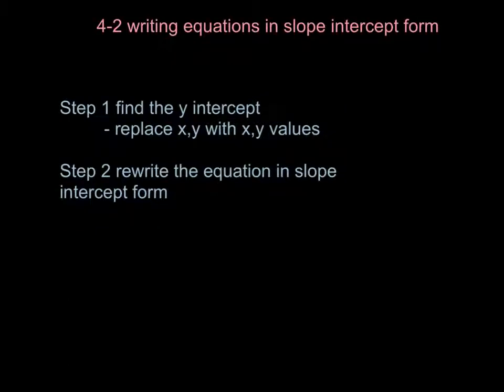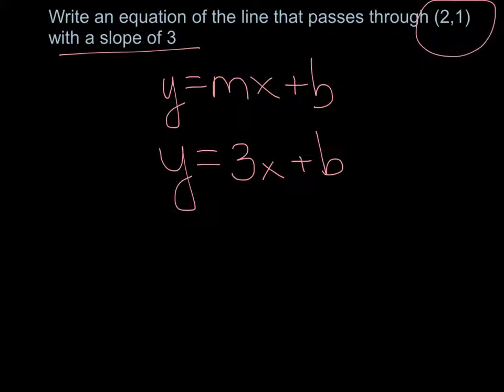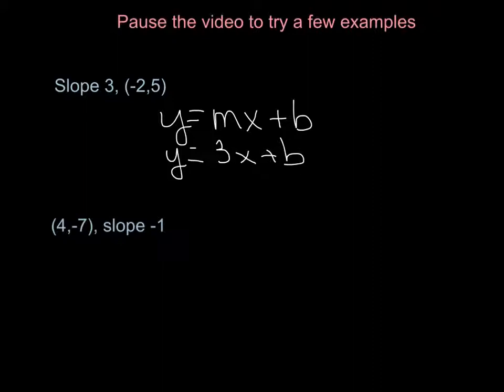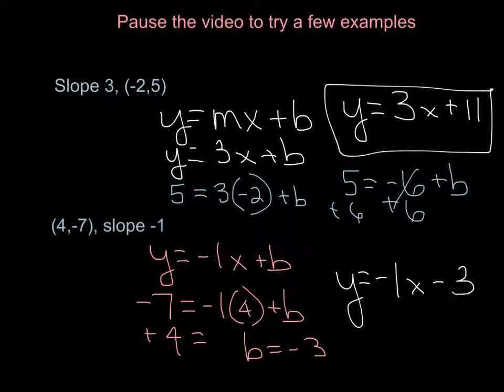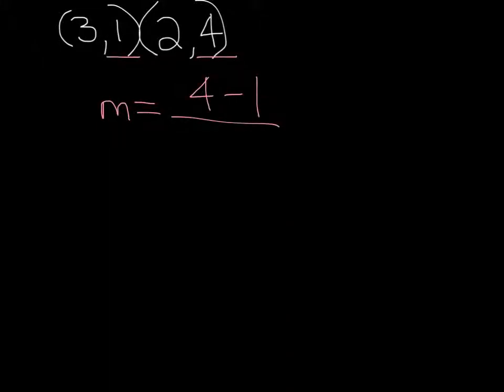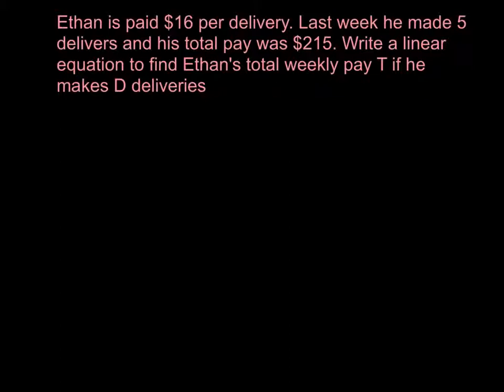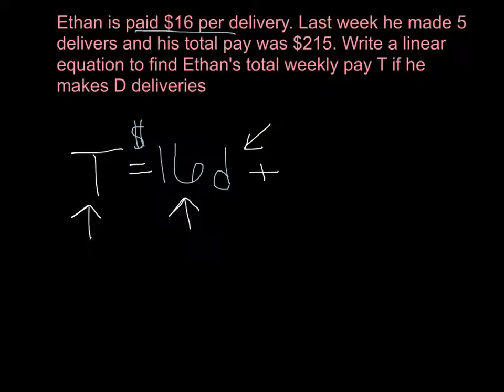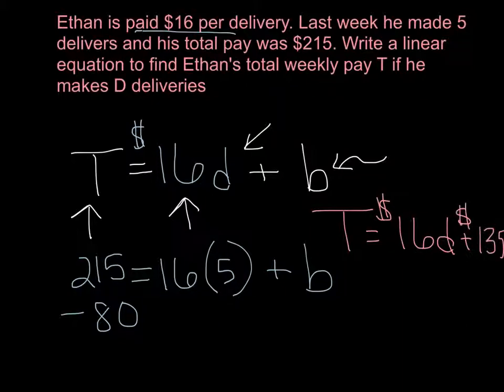Made with Explain Everything